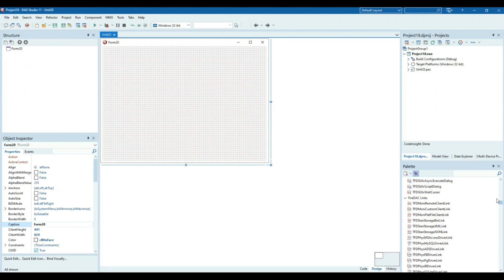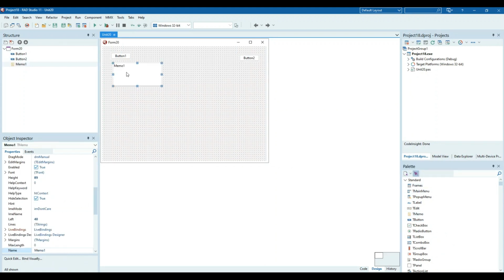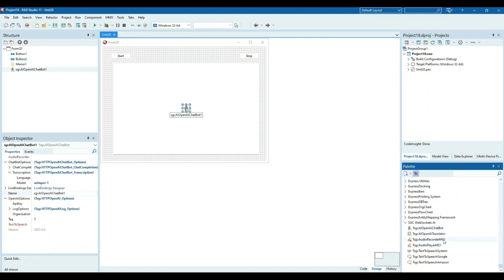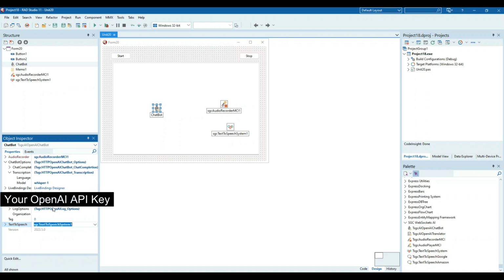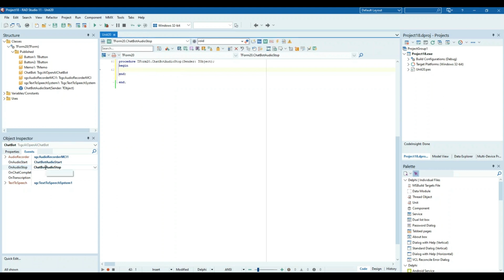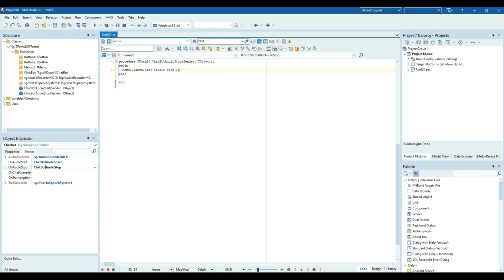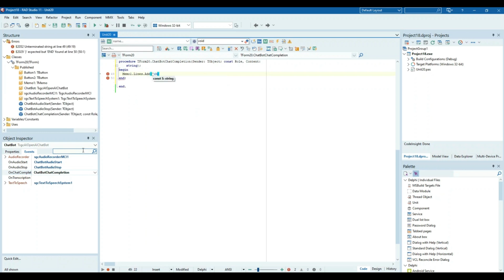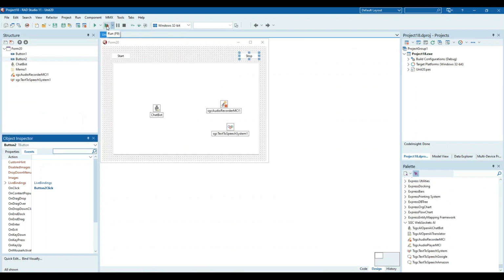Delphi ChatGPT ChatBot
Hello and Welcome to a new SGC e-learning session. Today we will show how to create a ChatBot using the OpenAI API and how to send voice commands to interactuate with the ChatBot and convert the response to Voice.

First we create a new form with 2 buttons and 1 memo. Then we drop a ChatBot component which encapsulates the Transcription and ChatCompletion API which will be used to interactuate with ChatGPT. The ChatBot requires to set the OpenAI Api Key, which can be obtained from OpenAI Servers. We drop 2 additional components, an Audio Recorder component that it's used to capture the microphone audio and create a wave file which will be sent to OpenAI; and a Text To Speech component that converts text to audio, we will use the SpeechToText component that comes with Windows.

Then, we handle the ChatBot events to know when the audio is recording and when is stopped. OnTranscription event returns the text captured by the microphone and OnChatCompletion shows the response returned by the OpenAI ChatCompletion API.

Now, we compile the application and we show a simple example where we say hello to the chatbot and we get a response from him.